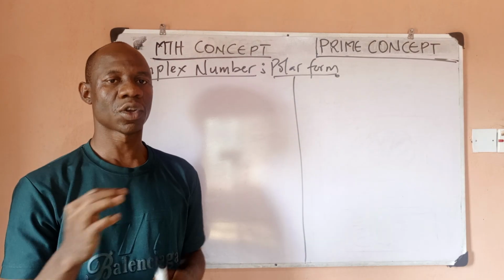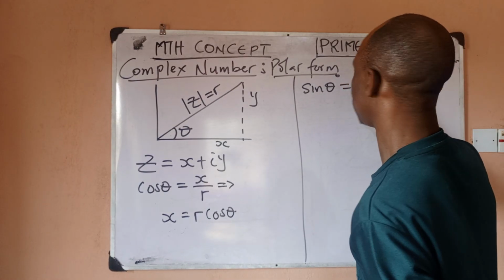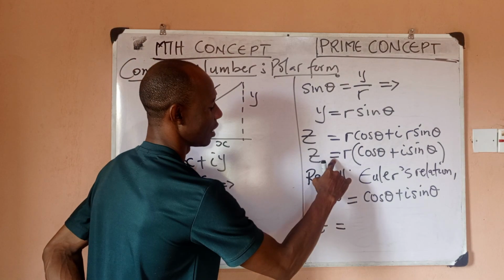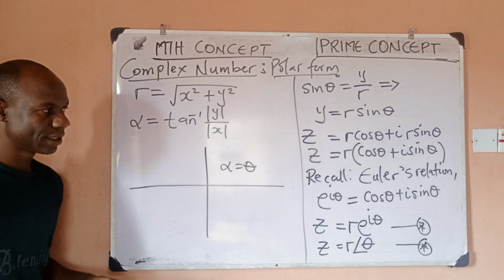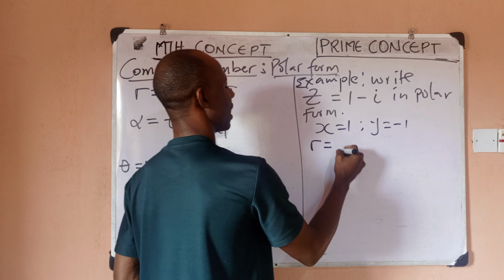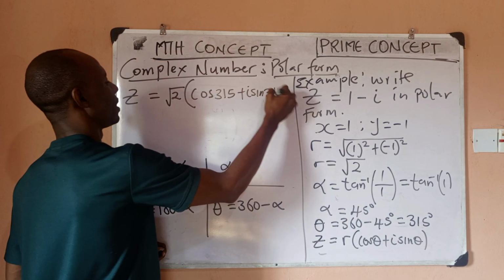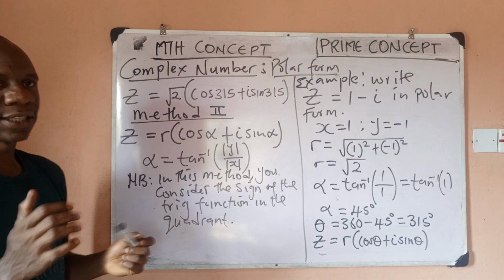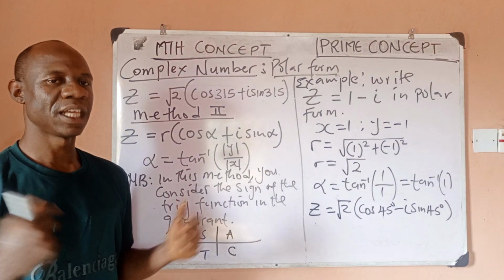Polar Form of Complex Numbers Explained | Convert Complex Numbers to Polar Form Easily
Unlock the polar form of complex numbers with this clear and beginner-friendly explanation! In this video, we break down how to convert a complex number from its rectangular form (a + bi) to its polar form using magnitude r and argument θ.

Whether you're in Nigeria, USA, UK, Canada, Australia, or anywhere preparing for exams, this lesson will help you understand complex numbers faster and score higher

What is the polar form of a complex number

How to calculate the modulus (r)

How to find the argument (θ)

Step-by-step conversion from a + bi to r(cosθ + i sinθ)

🎓 Perfect For:

University students

Engineering, Physics & Mathematics students

JAMB, WAEC, PUTME, UNN, UNIZIK, UI, OAU, ABU, and all STEM learners

Anyone studying Complex Numbers

polar form of complex number, how to convert complex number to polar form, modulus and argument, complex number in trigonometric form, Euler form, mathematics tutorial, Nigerian students, high CPM math tutorials, complex analysis basics.